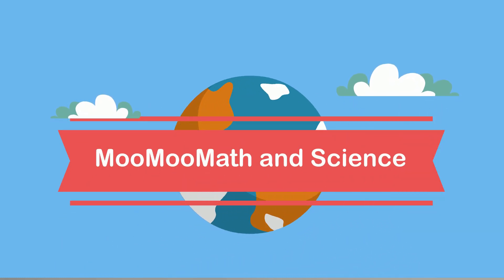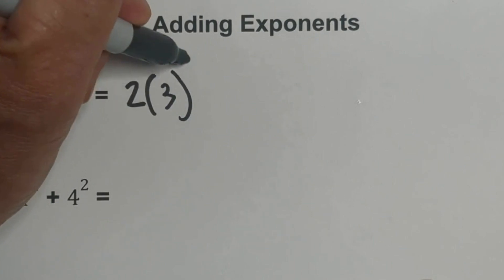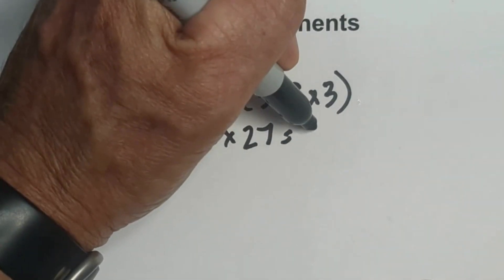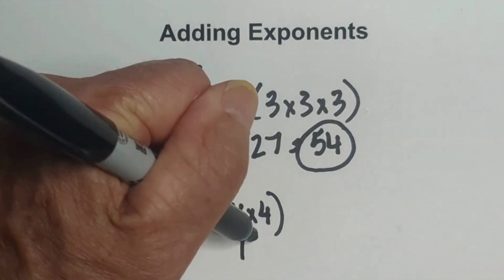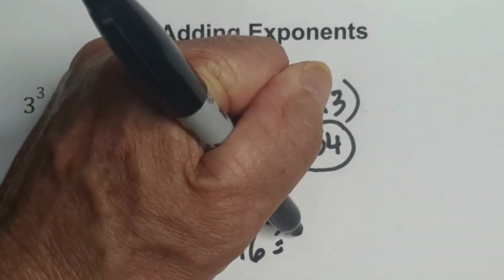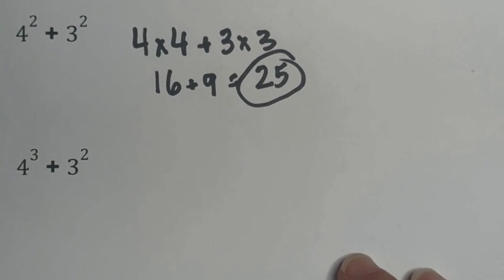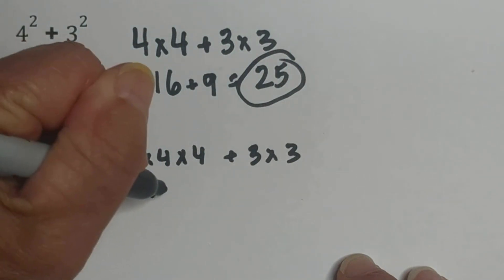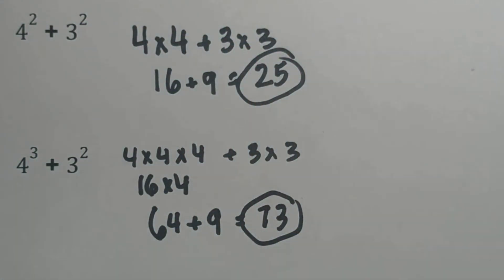Adding Exponents-Math Help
Learn the rules for adding exponents. When adding the same bases and the same exponents then you can multiply 2 times the base and exponent.
For example, 4^3 + 4^3 = 2 ( 4)^3
If the exponents and base are not the same then you have to work with each number individually.
4^2 + 3^3 = 4 x4 + 3X3X3 = 16 + 27 = 43